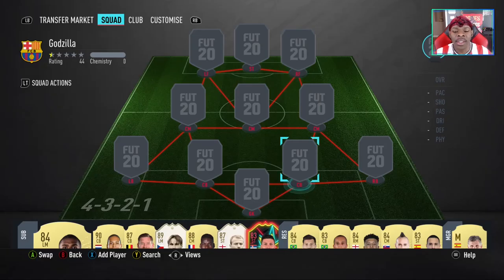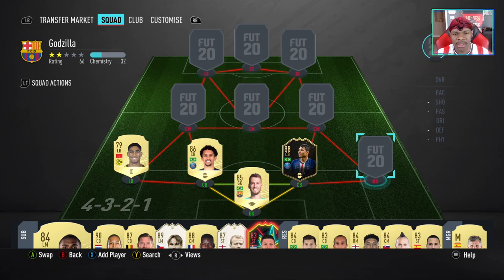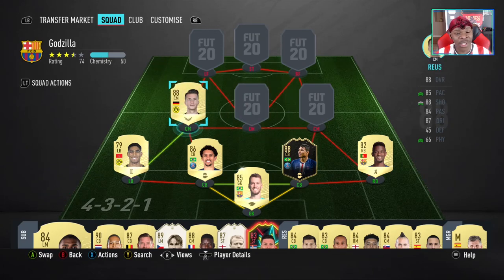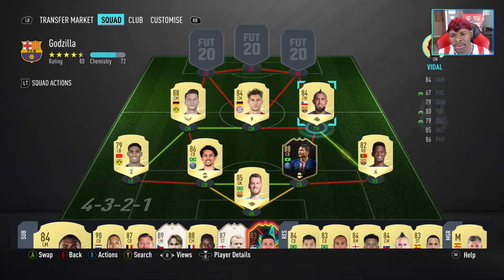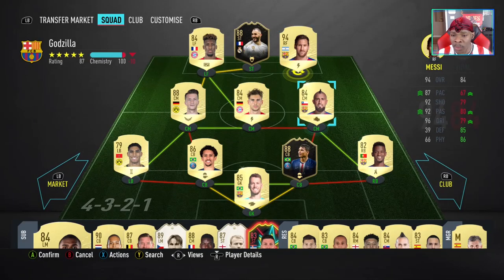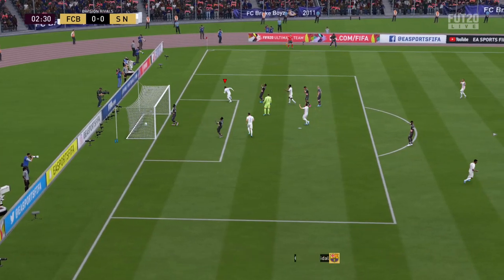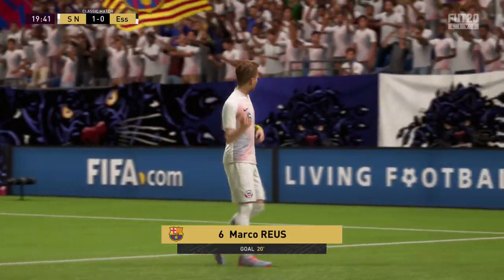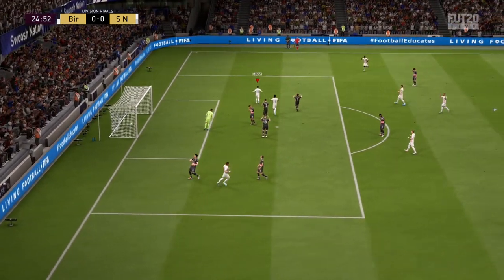Fifa 20 Ultimate Team 1.5 million coin squad builder - Messi Reus + More!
Fut 20 Hybrid squad builder full of stars!